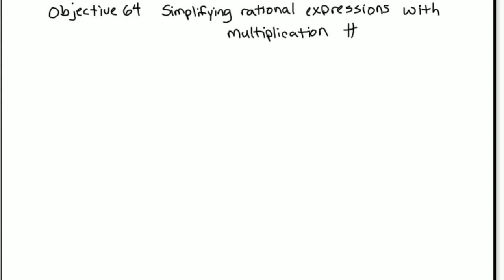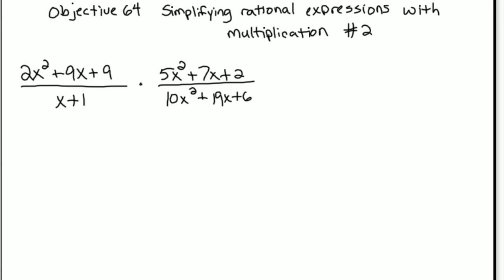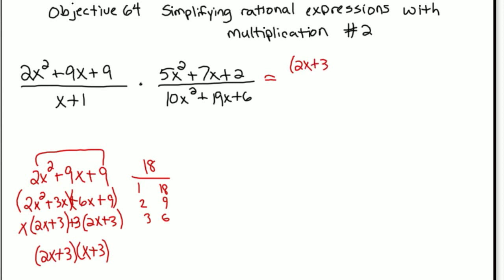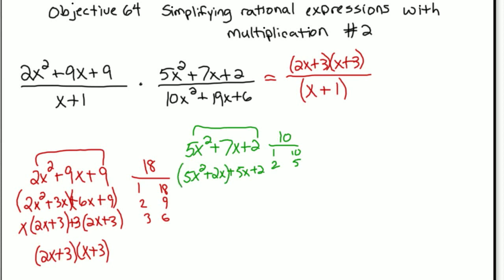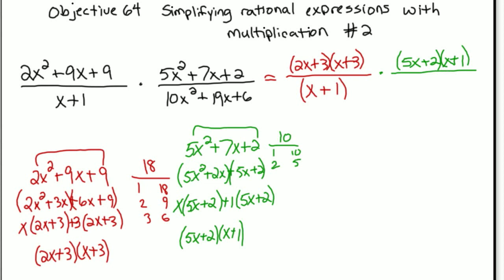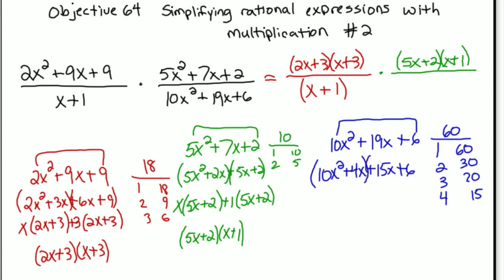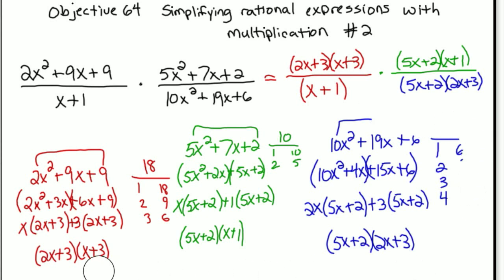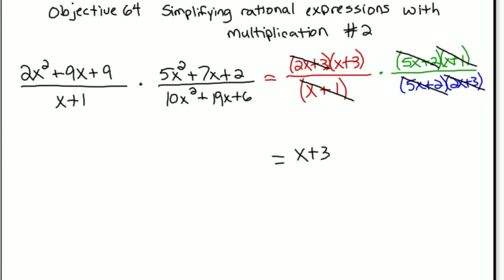Algebra 2 Objective 64 Simplifying Rational Expressions containing multiplication Example 2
Objective 64 Simplifying Rational Expressions containing multiplication Example 2